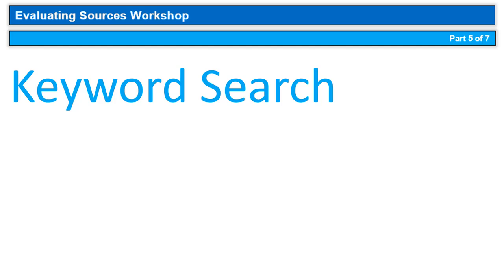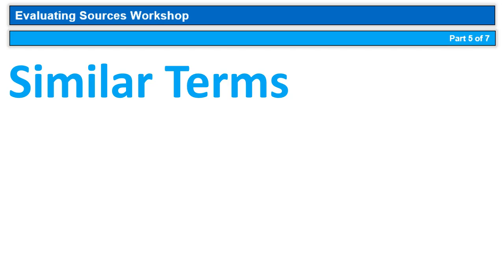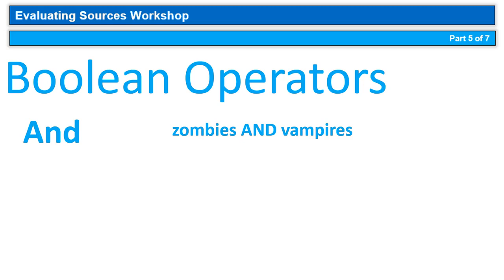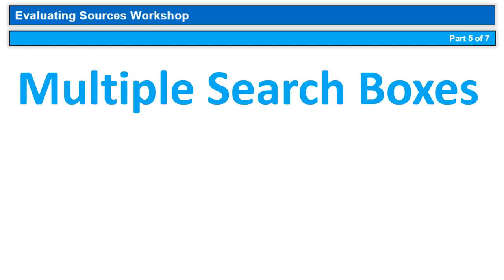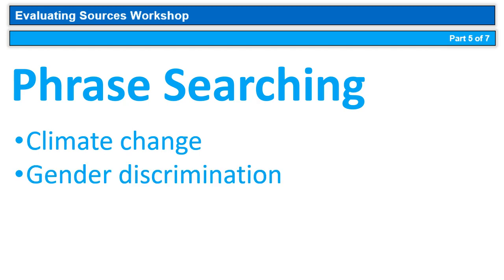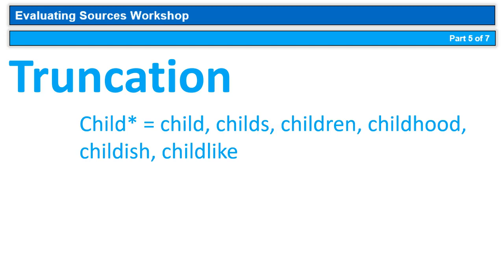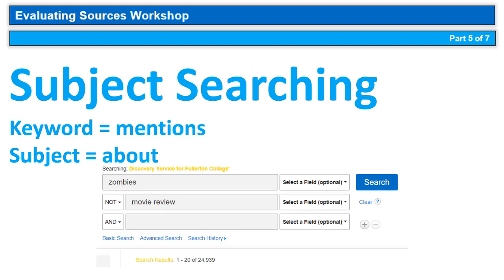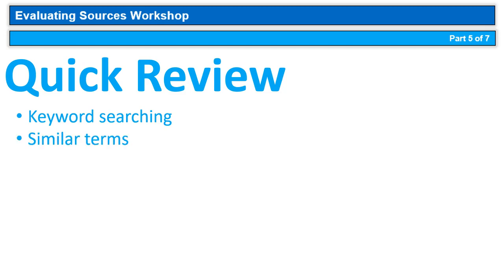Research Basics Part 5